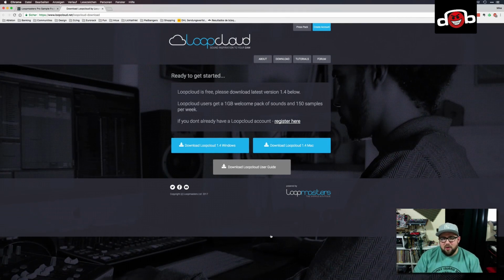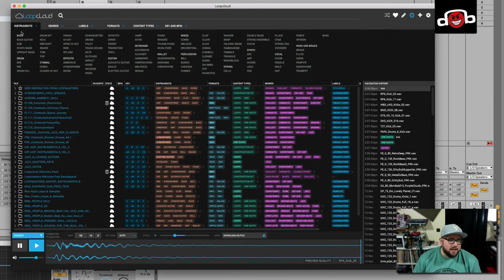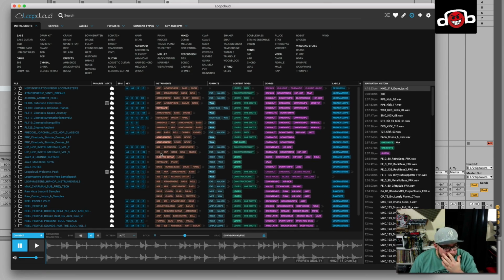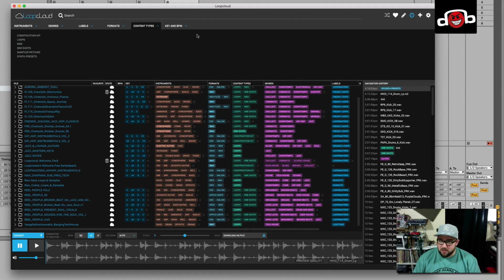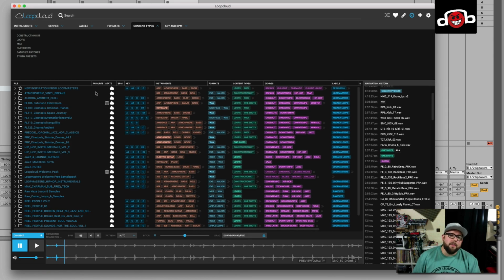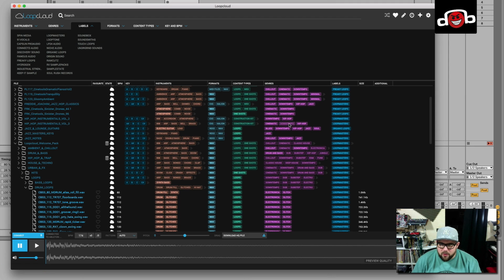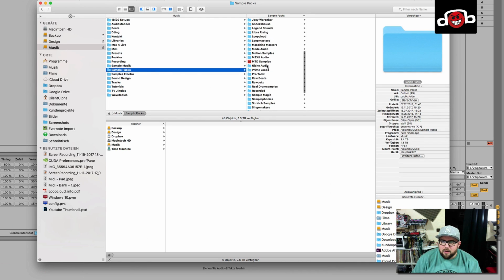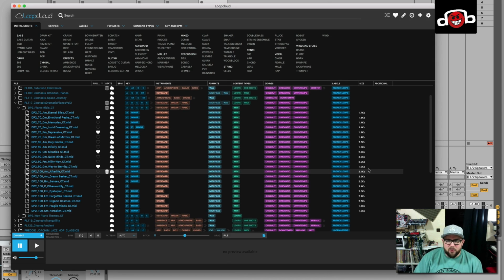Loopcloud Review - Cloud Based Sample Manager by Loopmasters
In this Episode we talk about Loopmasters' Loopcloud, a cloud based service that combines a powerful sample browser with cloud storage to free up your hard disk. The browser comes with a plugin for your DAW that sync the app with your project's tempo so you can browse for the perfect sound in perfect sync. Check out the video for all details and features.